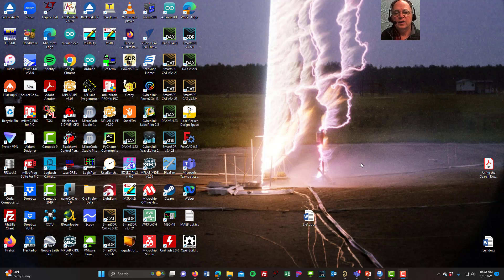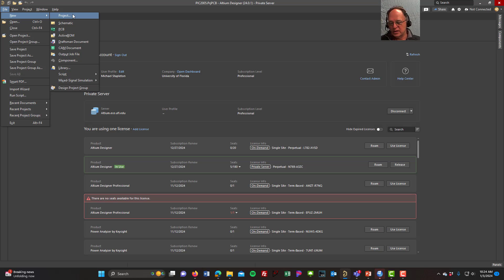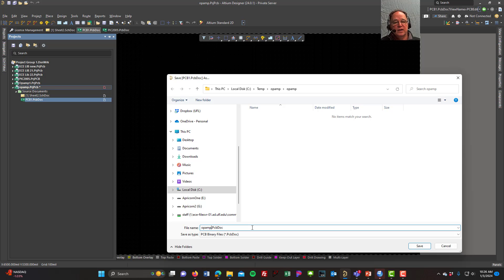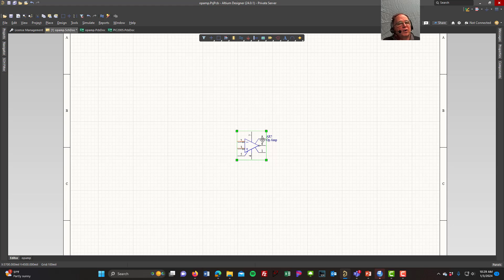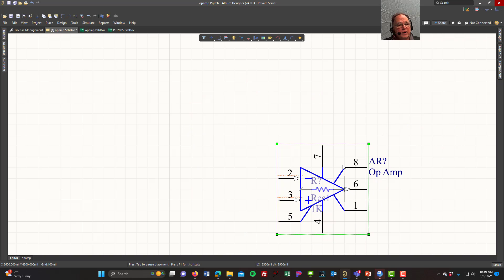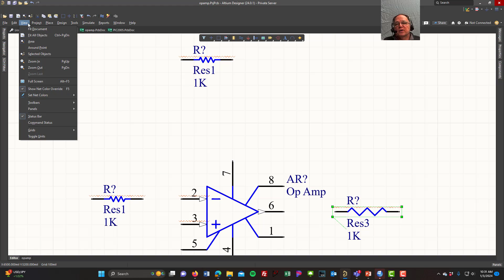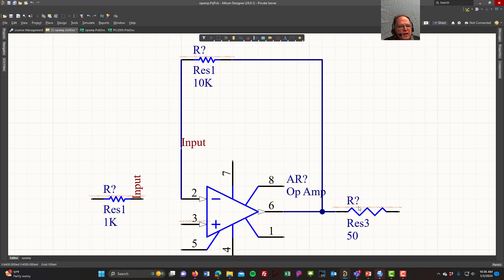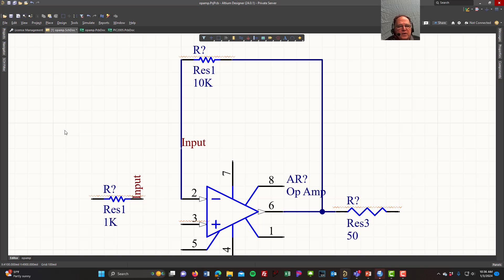2A Altium Designer 24 Starting a project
2A Altium Designer 24 Starting a project